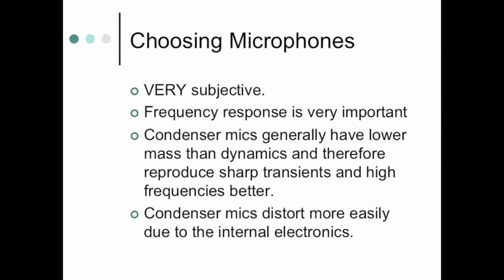UCLA W7 Microphones - Part 6